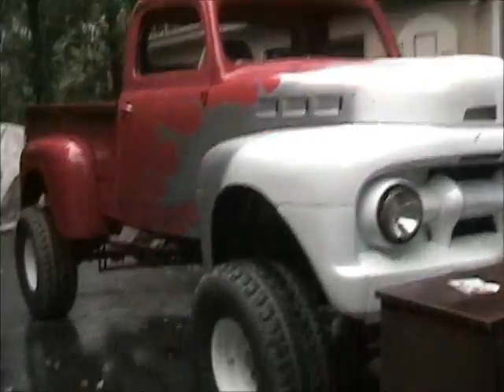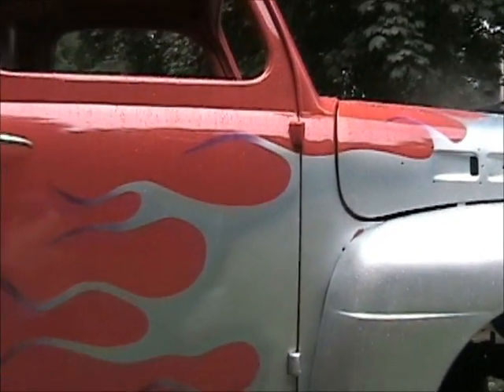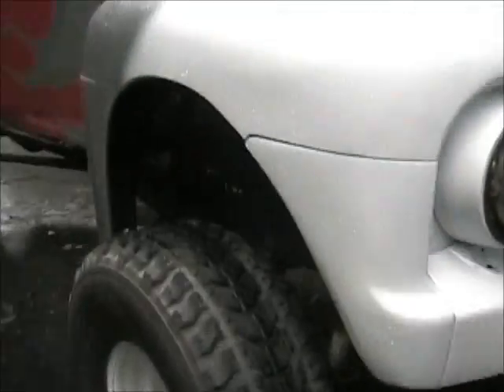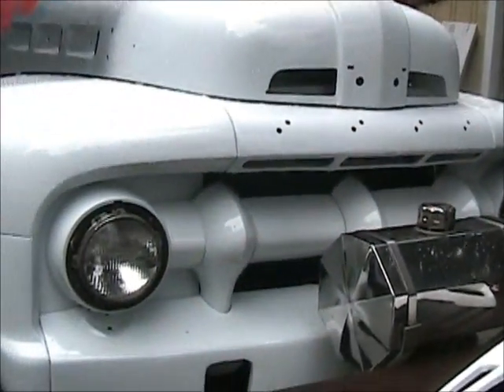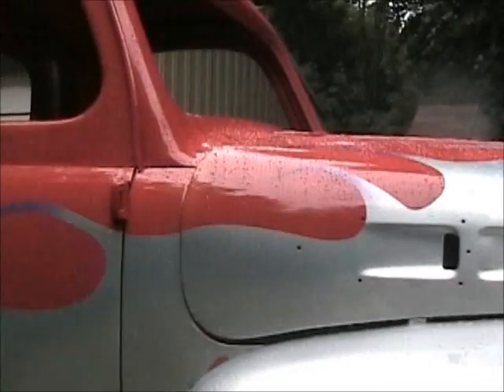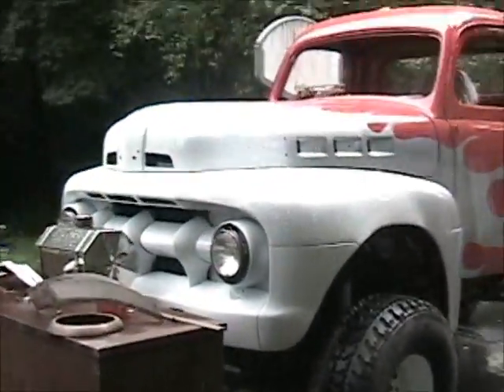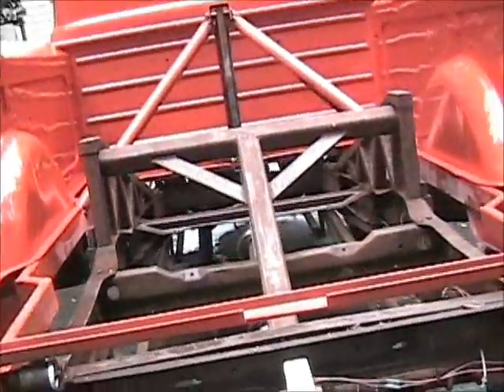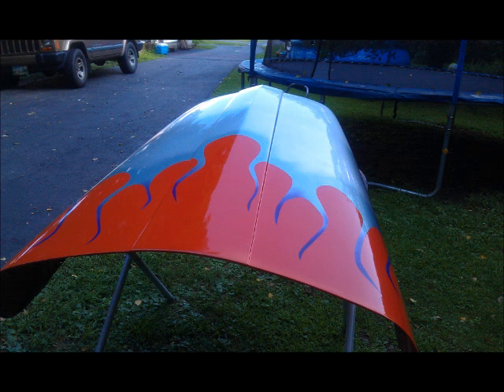Episode Fifty Six 1952 Ford 4x4 compiled videos & Imagaes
Helping a friend with his latest project, took me two hours to come up with a decent free hand flame drawing,then i painted one the purple tips to the flames with a Paasche VL Air-Brush. the whole body lifts up via a Hydralic ram behind the cab. I so wanna build this in scale also!